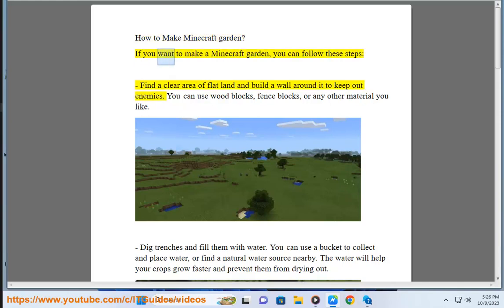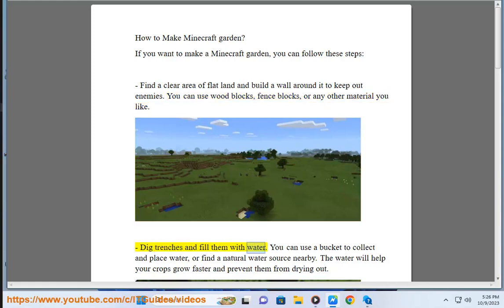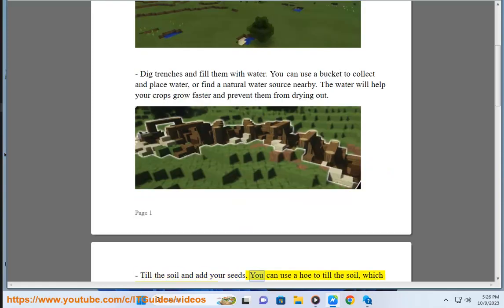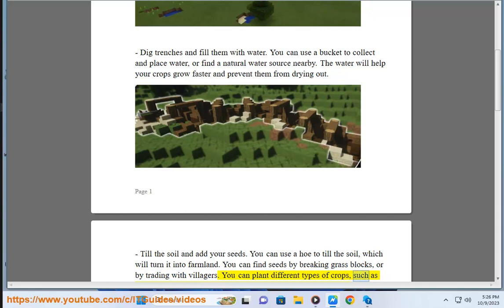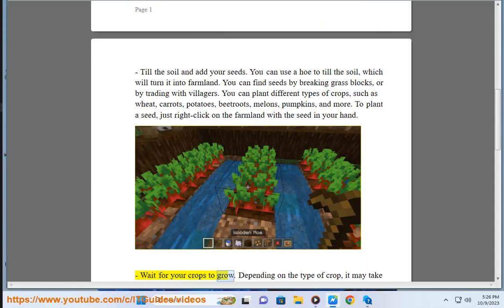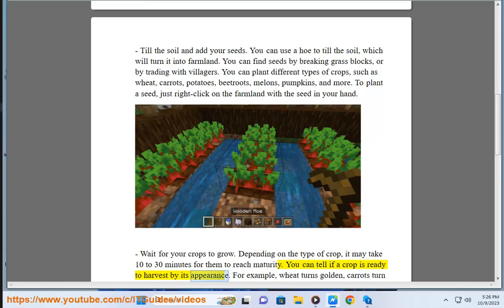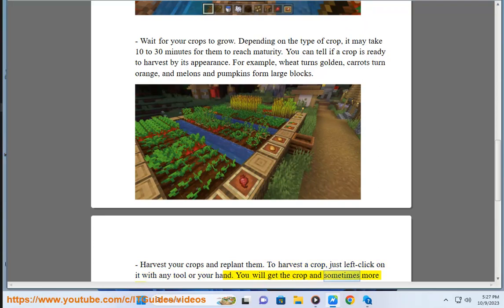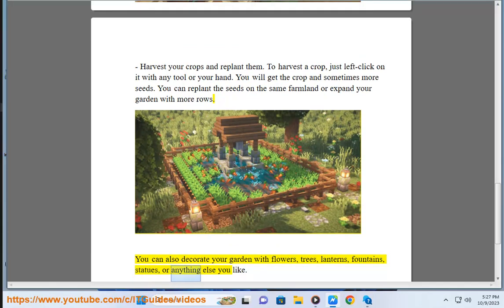Make A Minecraft garden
Here's how to Make A Minecraft garden.

i. Here is a list of best Minecraft garden examples:

* **Japanese Garden:** Japanese gardens are known for their simplicity, elegance, and harmony with nature. To create a Japanese garden in Minecraft, you can use a variety of blocks to create a serene landscape, such as stone, gravel, sand, and water. You can also add plants and trees, such as cherry blossoms, bamboo, and bonsai trees.

* **Medieval Garden:** Medieval gardens were often used for medicinal purposes, as well as for food production. To create a medieval garden in Minecraft, you can use a variety of blocks to create a walled-in garden, such as stone, brick, and cobblestone. You can also add plants and herbs, such as rosemary, lavender, and mint.

* **Water Garden:** Water gardens are a great way to add a touch of tranquility to your Minecraft world. To create a water garden, you can use a variety of blocks to create a pond or stream, such as water, lily pads, and reeds. You can also add plants and flowers, such as lotuses, water lilies, and irises.

* **Hanging Garden:** Hanging gardens are a great way to add a touch of luxury to your Minecraft world. To create a hanging garden, you can use a variety of blocks to create a platform, such as stone, brick, and wood. You can then add plants and trees to the platform.

* **Fairy Garden:** Fairy gardens are a fun and whimsical way to decorate your Minecraft world. To create a fairy garden, you can use a variety of blocks to create a miniature landscape, such as moss blocks, flowers, and mushrooms. You can also add fairy houses and other fairy-themed decorations.

These are just a few examples of the many different types of gardens you can create in Minecraft. With a little imagination and creativity, you can create a garden that is unique to you and your Minecraft world.